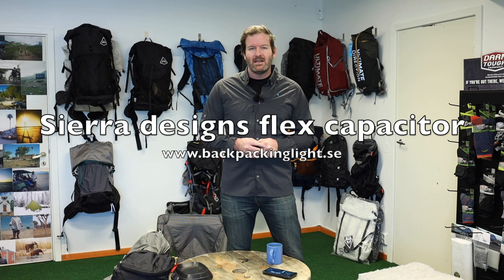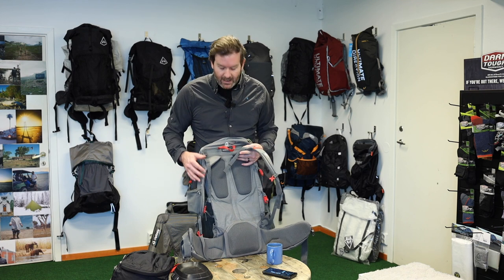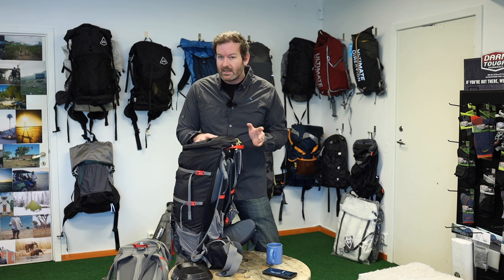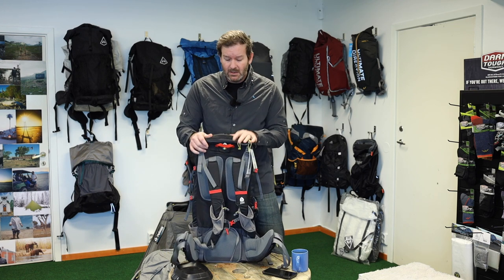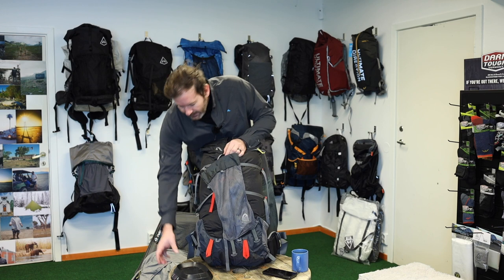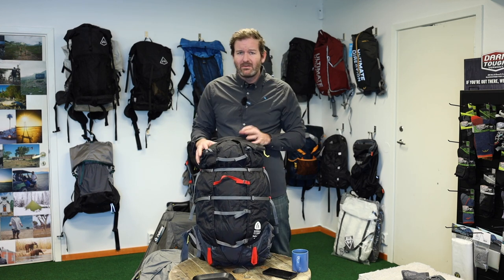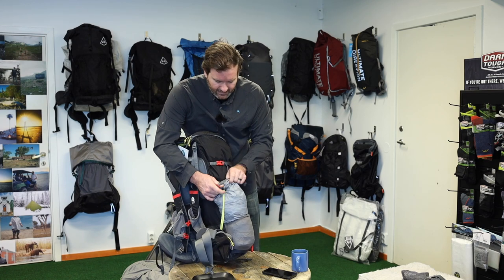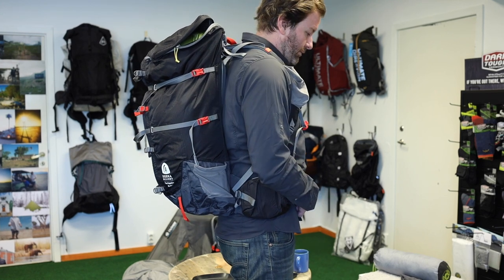Sierra designs Flex capacitor 2020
This video I talk about the New Flex capacitor 2020 model. Very few changes, but still worth discussing. Among the updates is new sizes from 25-40 liter and now even 60-75Liter packs along with the 40-60L. Also new colours: Black and white or peat and birch as well as a few more smaller details.